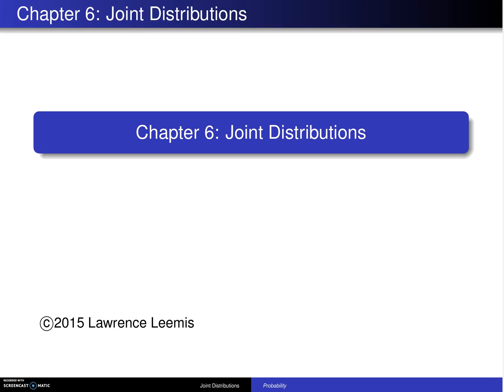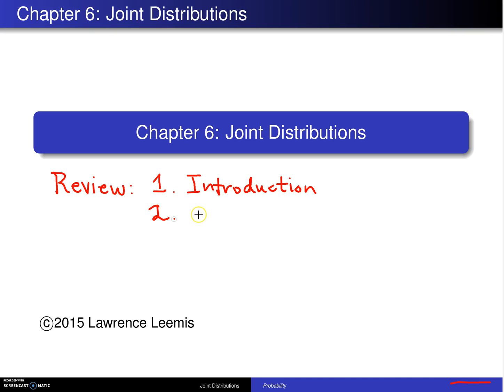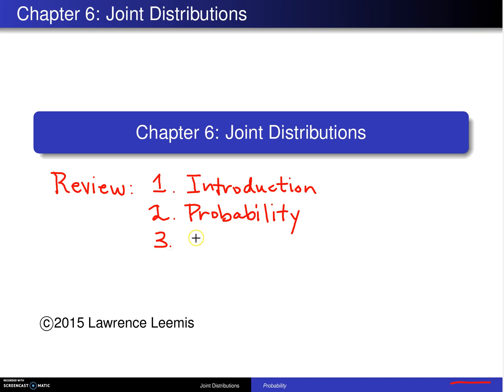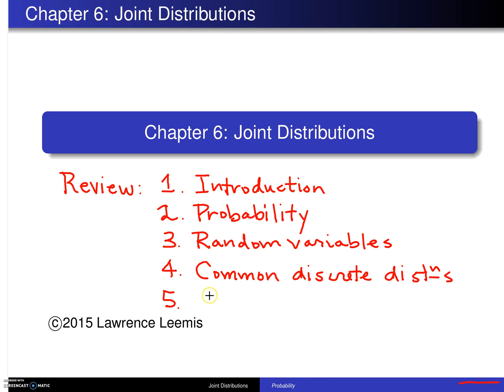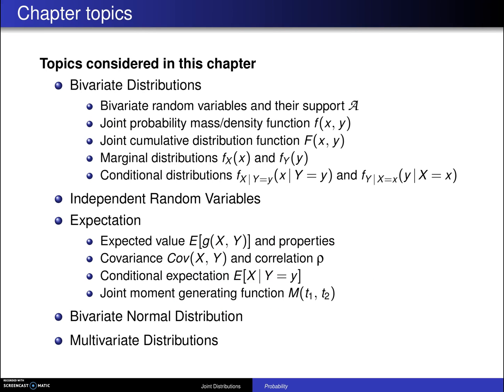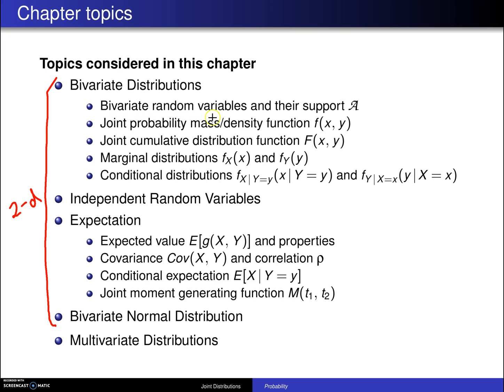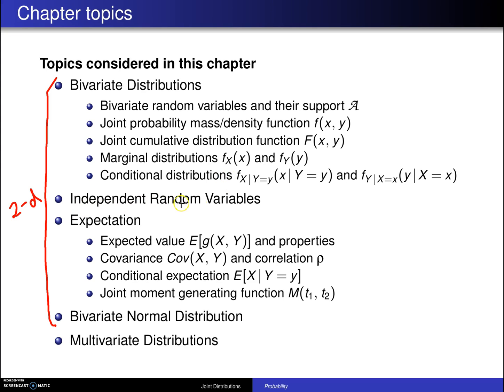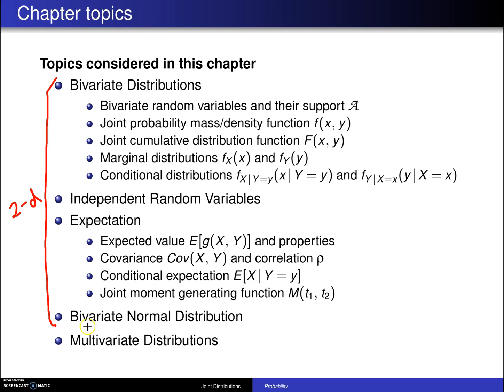Multivariate distributions introduction